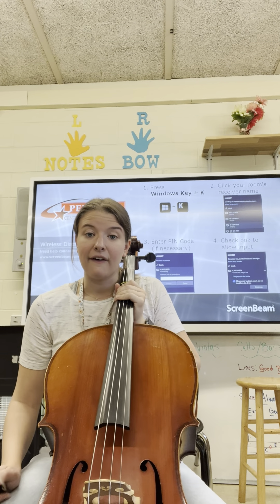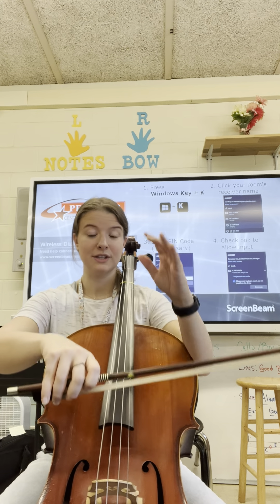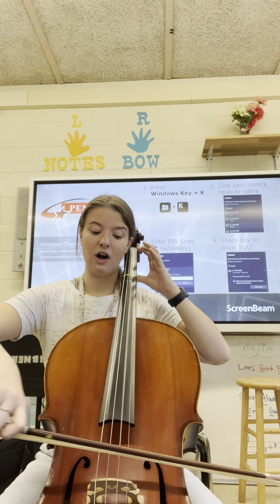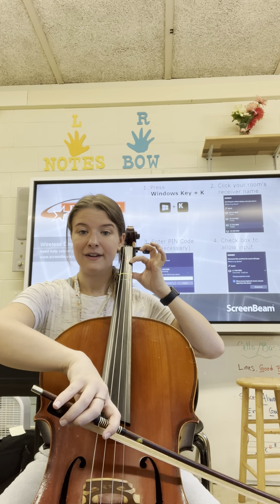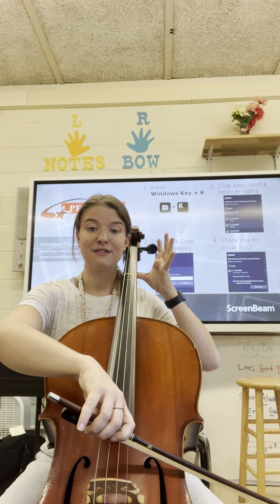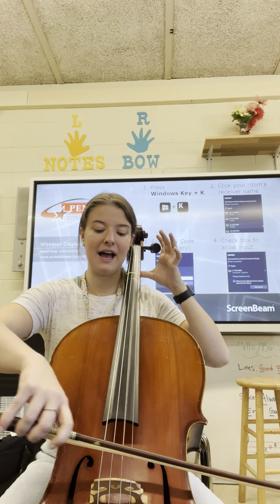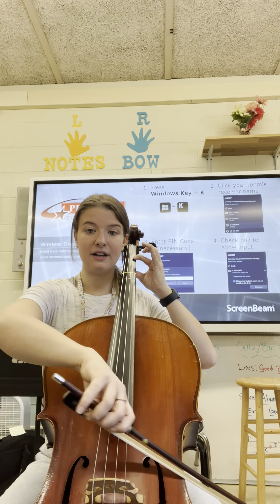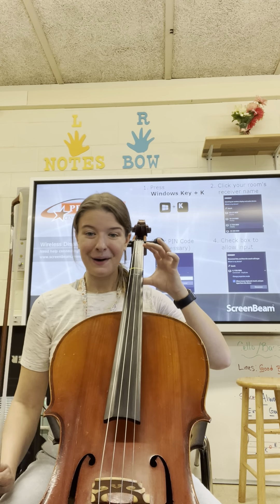Beginning of Twinkle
These are the first four notes of Twinkle Twinkle. When you first play, make sure you stop your bow between each note so you have time to rock over to the next string and set up your perfect left hand position. Don't forget to check for your thumb on the sticker, behind your second finger, and strong curved C cello fingers!

D (no fingers)
A (no fingers)
B (1 finger)
A (no fingers)